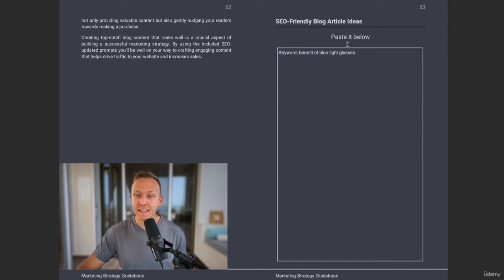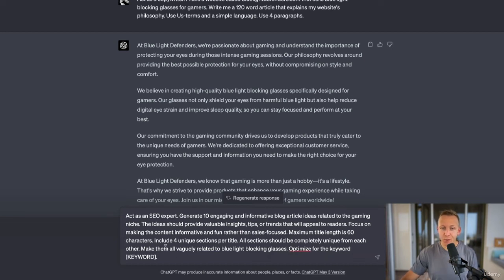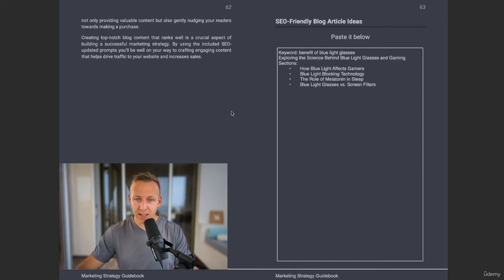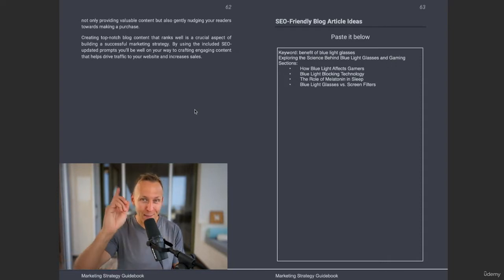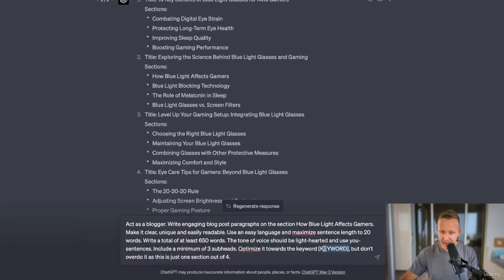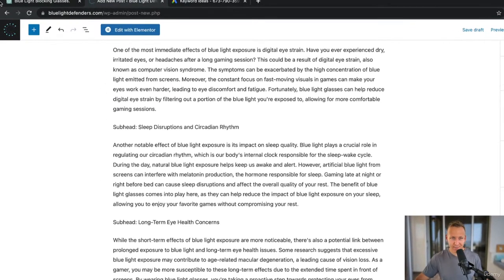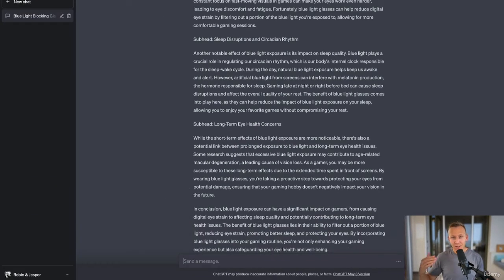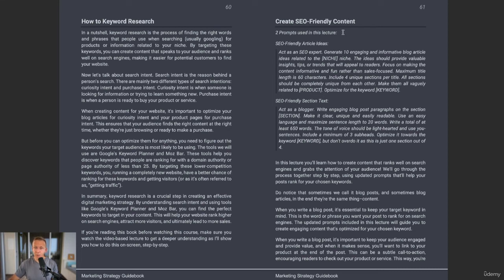How to Write SEO Friendly Content | SEO Tips | ChatGpt tutorial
How To Use ChatGPT for SEO
Ask For Related Keywords To Your Target Keywords. ...
Build Content Around Certain Topics. ...
Create A Keyword List Around Search Intent. ...
Generate Meta Titles/Descriptions. ...
Create FAQs. ...
Provide A List of Potential Topics For Your Content Strategy. ...
Help With Spelling/Grammar Checks.